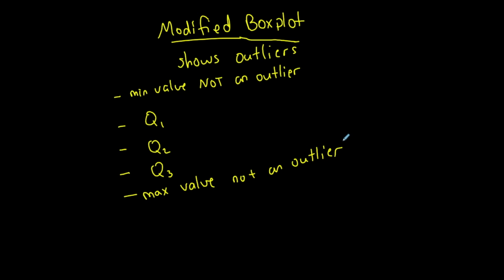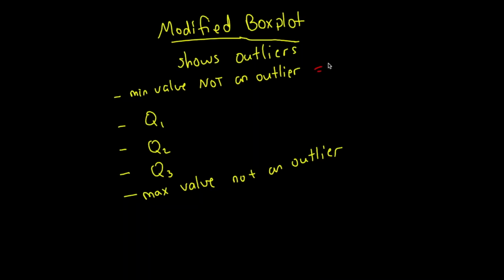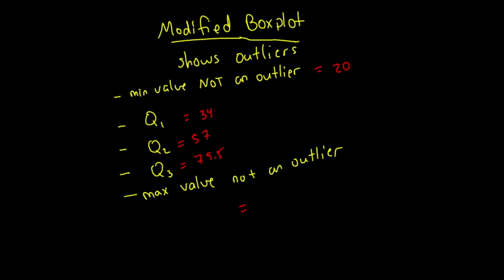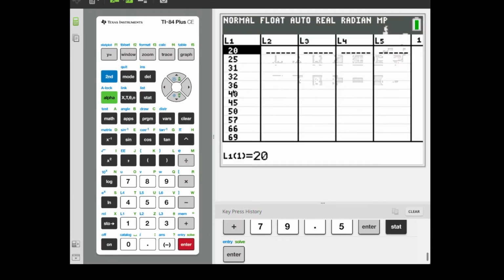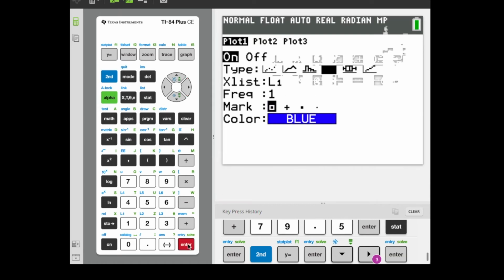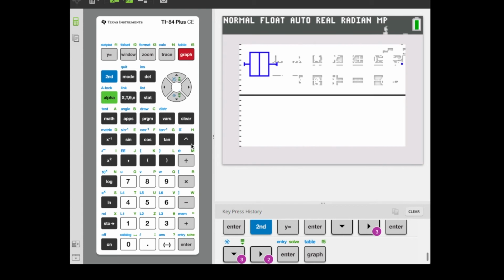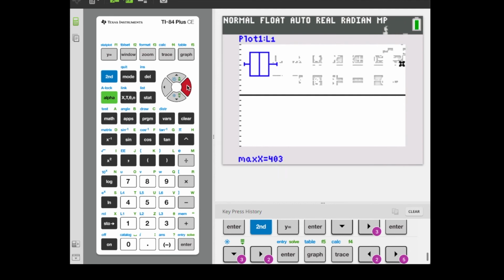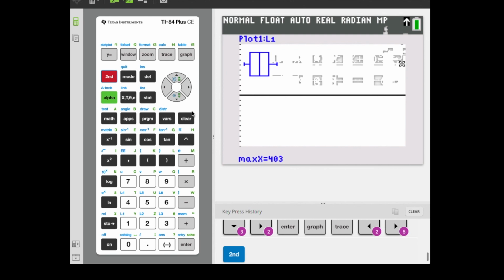Statistics | Modified Boxplots | Graphing Calculator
This video describes what a Modified Boxplot is, how to find it, and shows how to do it on a graphing calculator. TI-83, TI-83 Plus, TI-84, TI-84 Plus

TEACHING PHILOSOPHY